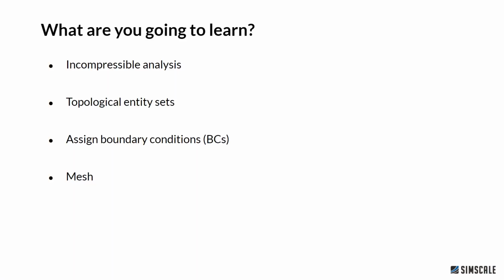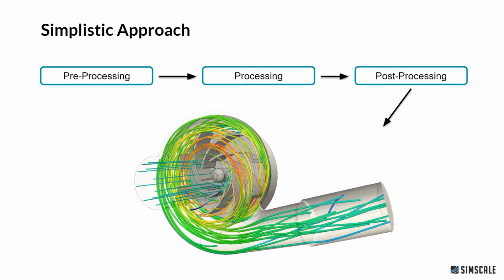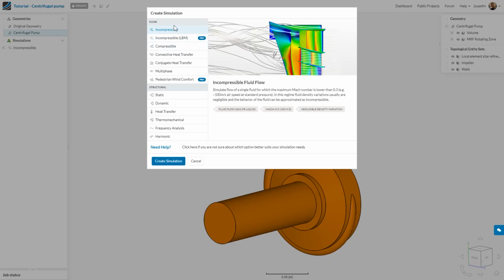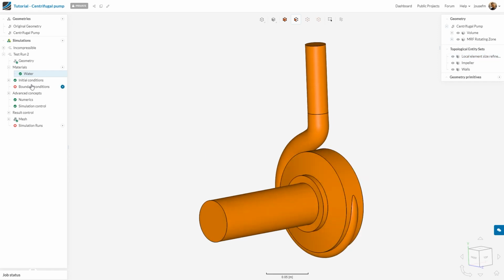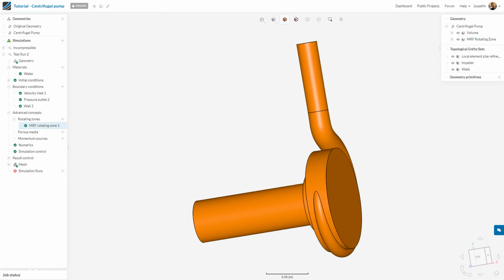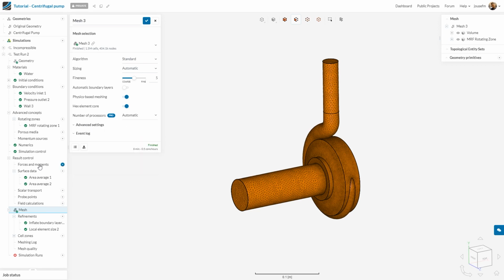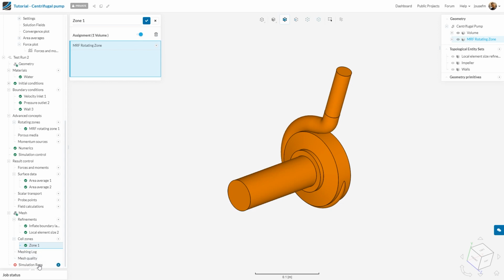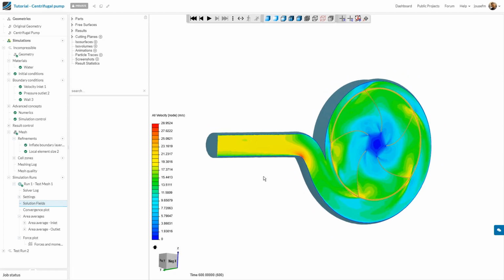How to Run a CFD Simulation of a Centrifugal Pump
Timestamps:
0:00 — Introduction and agenda
1:30 — How CFD works: from physics to PDEs
3:00 — Domain sizing: why the outlet needs extra length
4:30 — Starting the simulation and choosing incompressible
6:00 — Boundary conditions and local mesh refinement
7:30 — Setting up a rotating (MRF) zone
9:00 — Adding result controls for forces and moments
10:30 — Meshing settings and refinement
12:00 — Estimating runtime and launching the simulation
13:30 — Post-processing: slices and isosurfaces